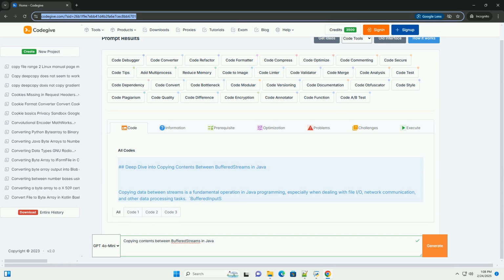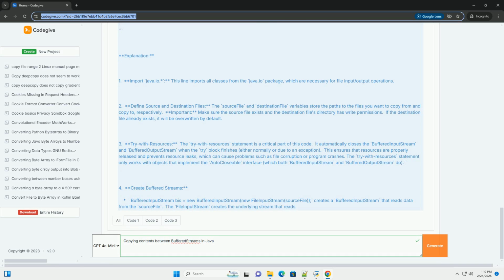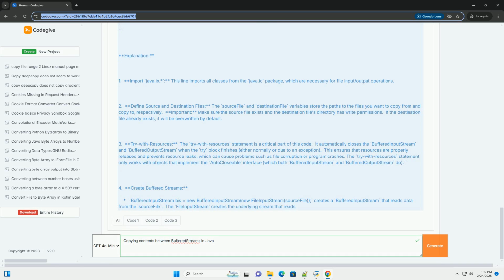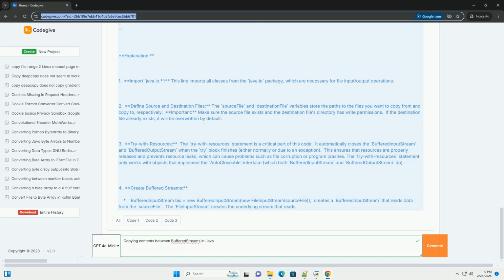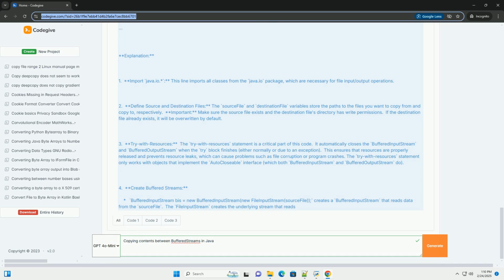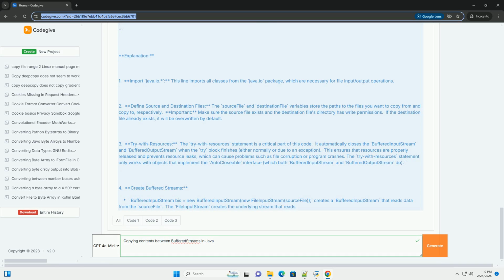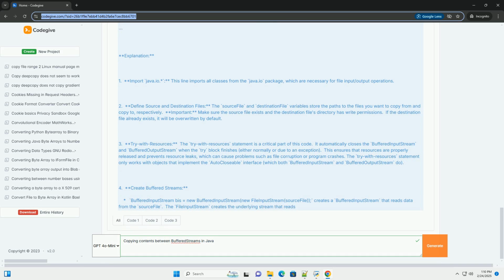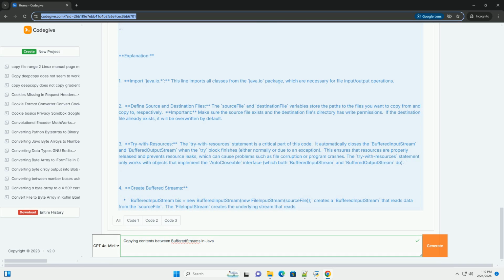copying contents between bufferedstreams in java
deep dive into copying contents between bufferedstreams in java

copying data between streams is a fundamental operation in java programming, especially when dealing with file i/o, network communication, and other data processing tasks.  `bufferedinputstream` and `bufferedoutputstream` are classes in the `java.io` package that enhance the efficiency of stream operations by providing buffering.  this tutorial will comprehensively cover how to effectively copy content between `bufferedinputstream` and `bufferedoutputstream` in java, including best practices, performance considerations, and error handling.

**1. understanding buffered streams**

before diving into the copying process, it's crucial to understand why buffered streams are essential.

*   **`inputstream` and `outputstream`:** these are the base abstract classes for reading and writing byte streams in java. they provide basic functionalities for reading and writing individual bytes or arrays of bytes.

*   **`bufferedinputstream`:** this class adds a buffer to an existing `inputstream`. when you read data from a `bufferedinputstream`, it reads a larger chunk of data into its internal buffer and provides bytes from the buffer to the caller. this reduces the number of calls to the underlying stream (e.g., a file stream), improving performance.

*   **`bufferedoutputstream`:**  similar to `bufferedinputstream`, this class adds a buffer to an `outputstream`.  when you write data to a `bufferedoutputstream`, it stores the data in its internal buffer. the data is only written to the underlying stream (e.g., a file stream) when the buffer is full, when you explicitly flush the buffer, or when the stream is closed.  this also significantly reduces the number of calls to the underlying stream and enhances performance.

**why use buffered streams?**

using `bufferedinputstream` and `bufferedoutputstream` generally improves the performance of i/o operations significantly, especially when dealing with disk-based files ...

BufferedStream
 Java
 Copying
 Content
 InputStream
 OutputStream
 DataTransfer
 FileHandling
 ByteStream
 PerformanceOptimization
 BufferSize
 StreamReader
 StreamWriter
 I/O Operations
 ResourceManagement